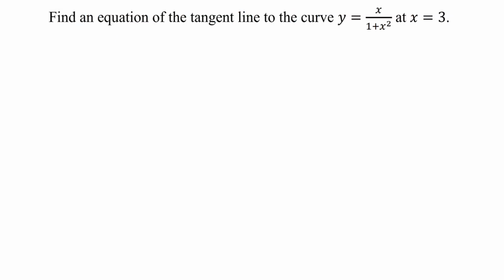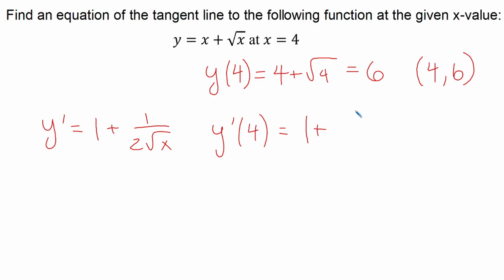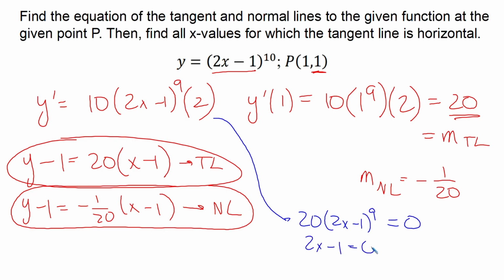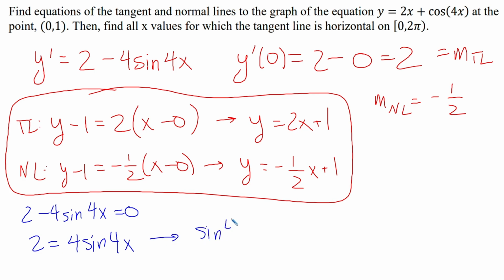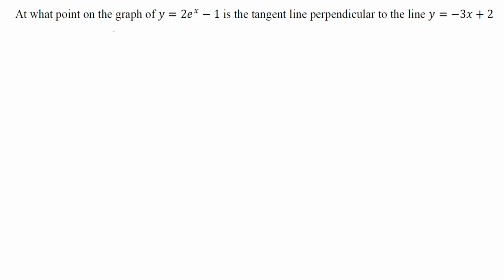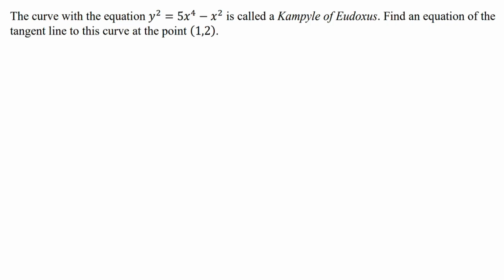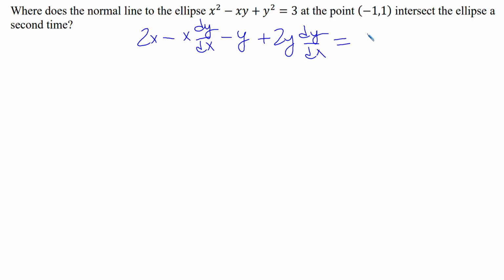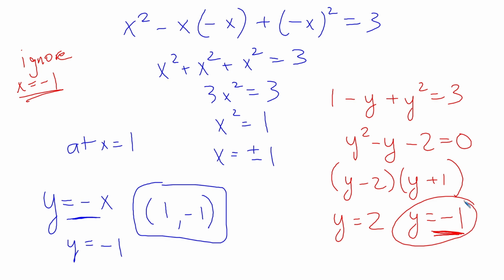Equations of Tangent and Normal Lines Homework Walkthrough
Equations of Tangent lines, equations of normal lines, and x-values at which horizontal tangent lines occur.